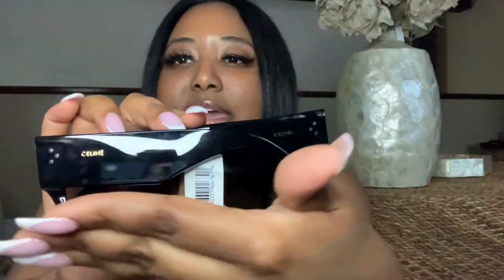Celine flat top sunglasses review